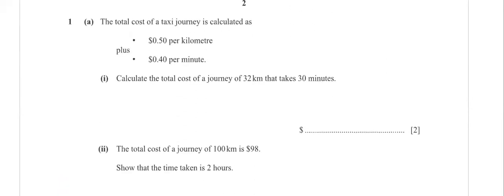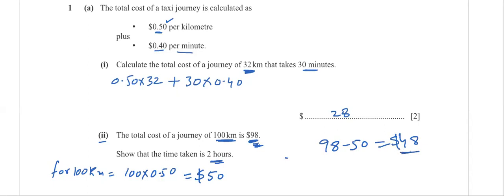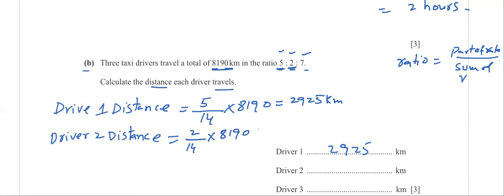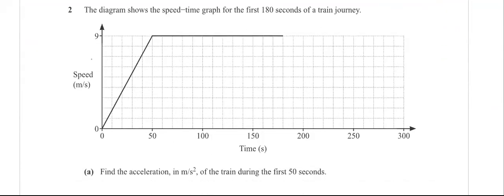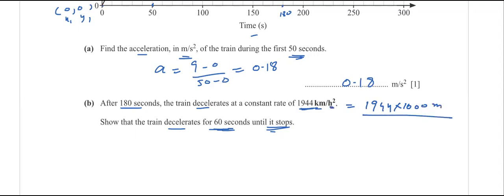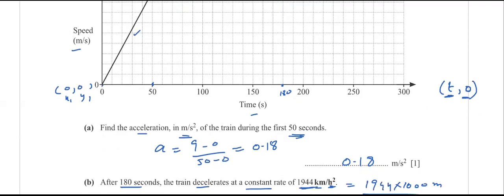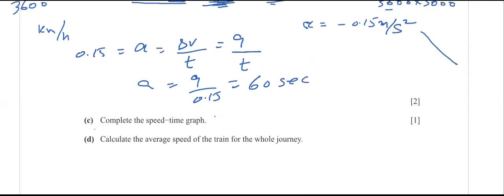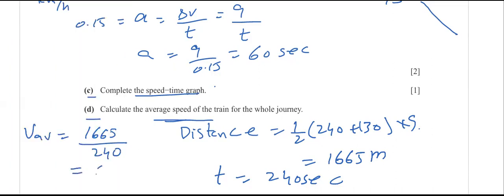0580/41/m/j/2021 IGCSE Cambridge Paper 4 Part 1